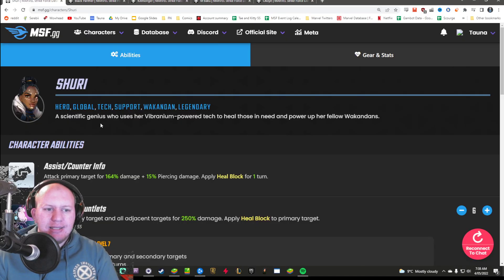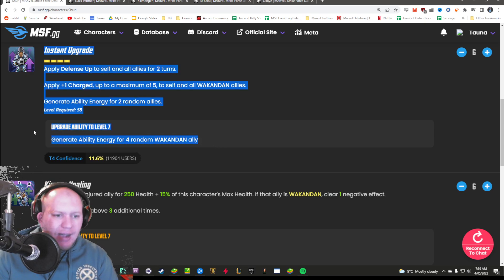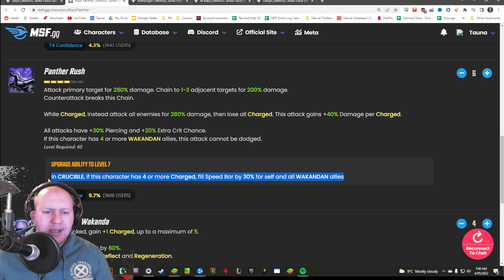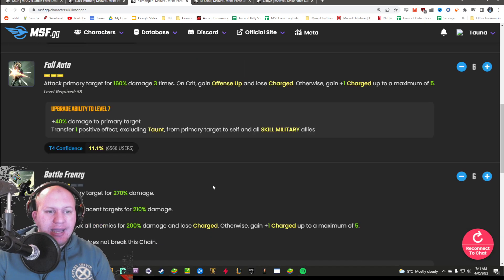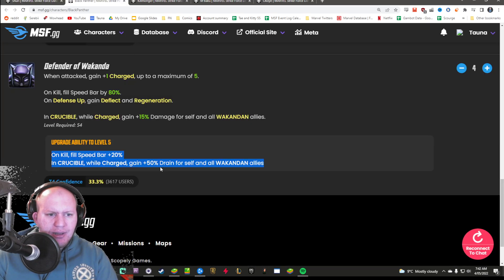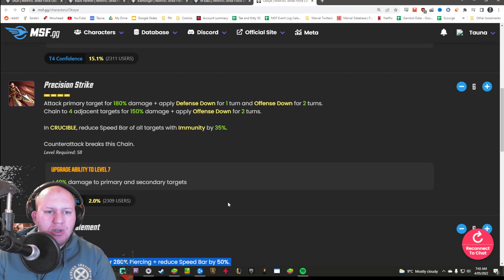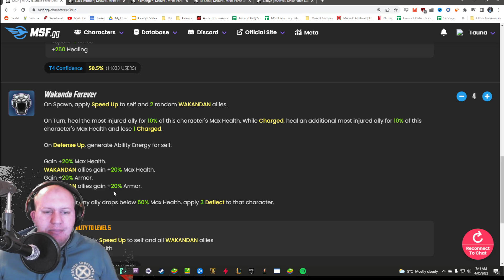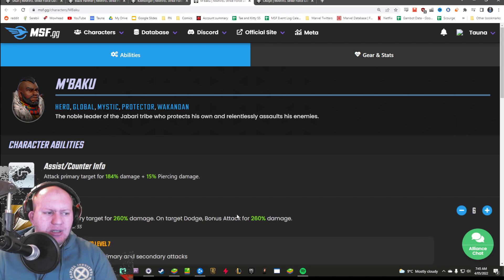DO NOT INVEST! INSANE T4 Requirements for Wakanda Rework! - Marvel Strike Force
Today we check out the T4 requirements for Wakanda and how crazy they are